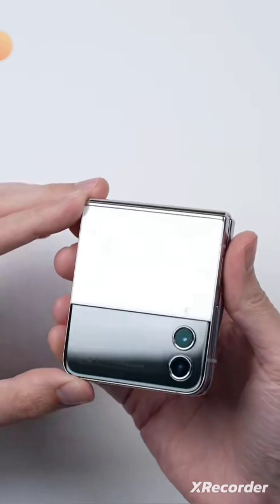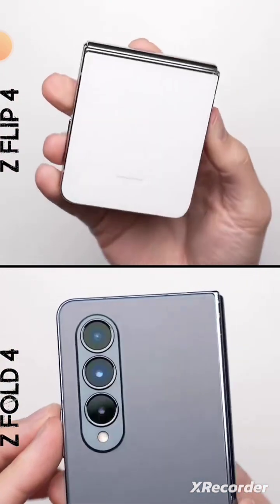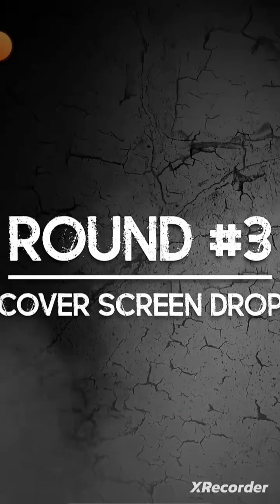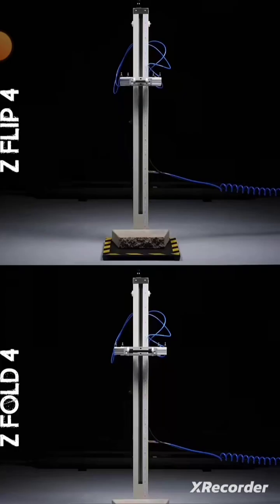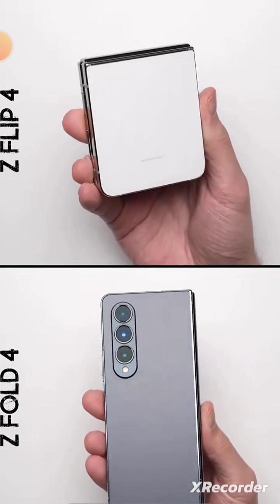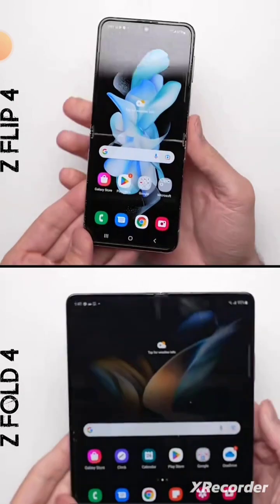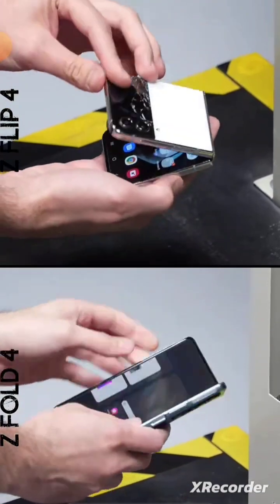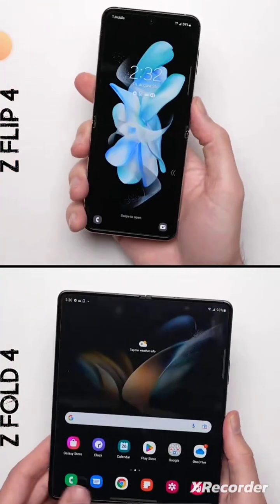new folding phones